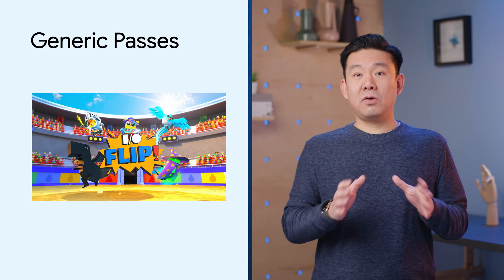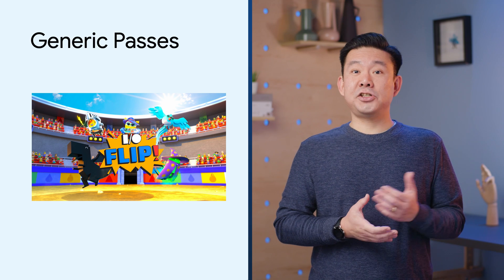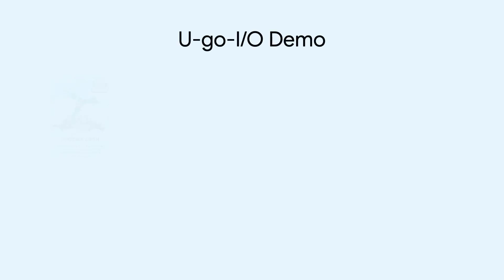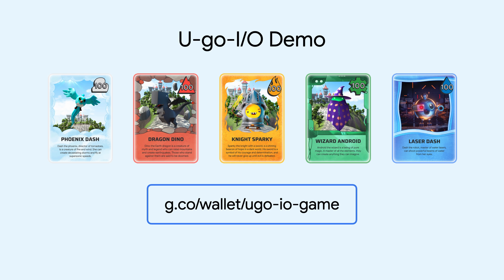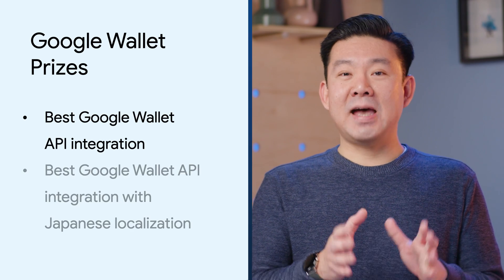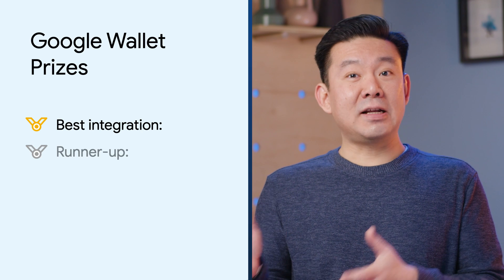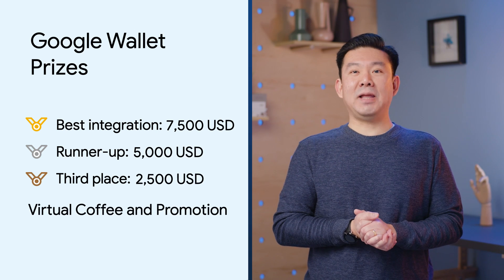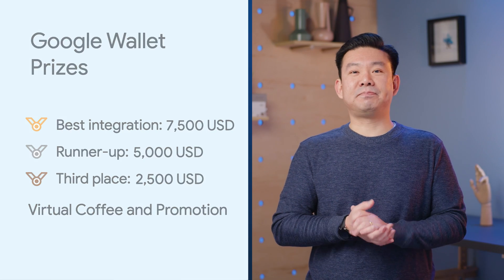The GoogleWalletChallenge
The Google Wallet team is delighted about partnering with Global Citizen and the Flutter team in the Global Gamers Challenge.

We want to challenge you to think of innovative ways to digitize assets and add them to your users’ Google Wallet, while empowering them to come together and take actions for the environment.

Google Wallet is going to award 30,000 USD in prizes in two different categories. In each category, prizes will be awarded for the best integration, for the runner-up, and for third place.

Speaker: Edson Yanaga
Products Mentioned: Google Wallet, Flutter
Event: Not Applicable